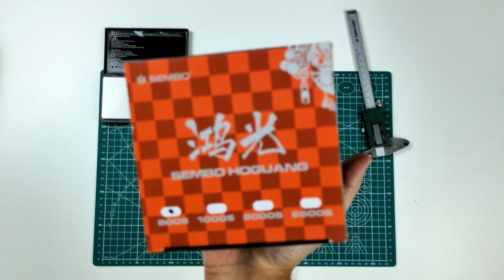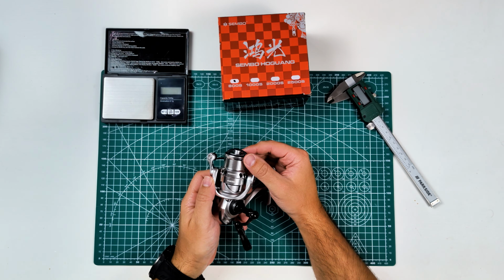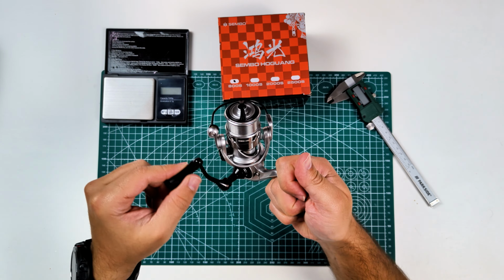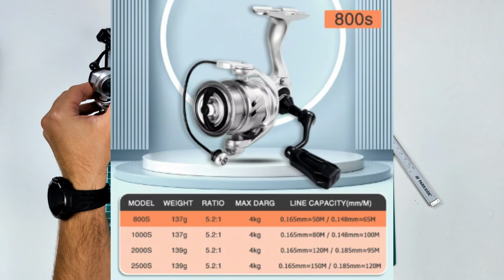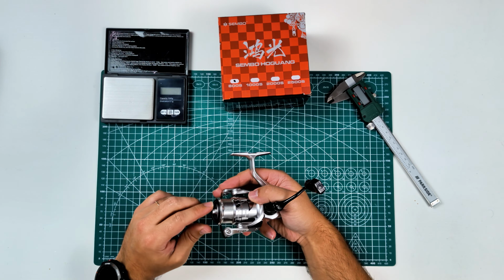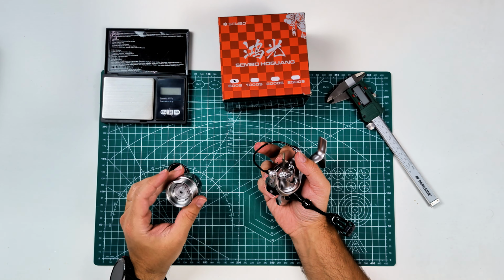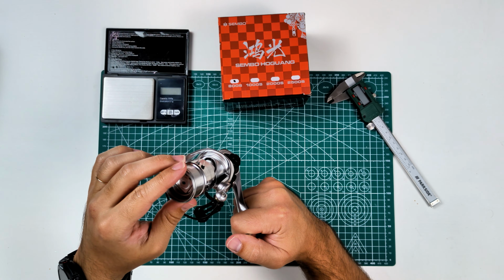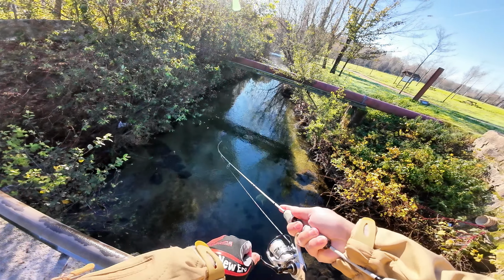Can Zukibo redeem itself?! - Zukibo Sembo Lure Hoguang 800S - $22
Hello fisherpeople, in this video I unbox the Zukibo Sembo Lure Hoguang 800 spinning reel.
The reels are very light weight ranging from 137 to 131 grams and it goes from 800 and 2500 size but is fairly small.
All versions feature a 4kg/8.8lb drag capacity, 5+1 ball bearings, 5.2:1 gear ratio and a very shallow spool.

In water test -

Zukibo Hoguang